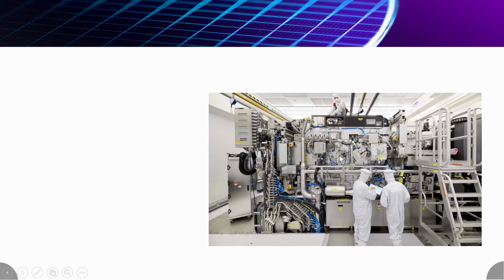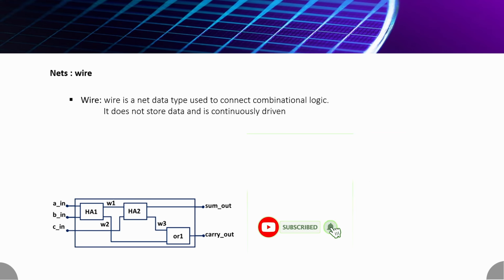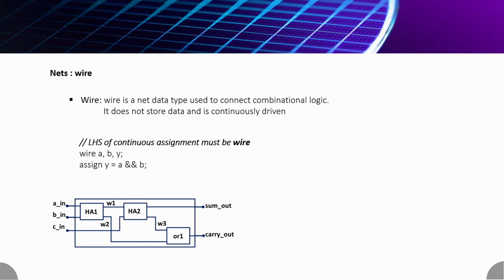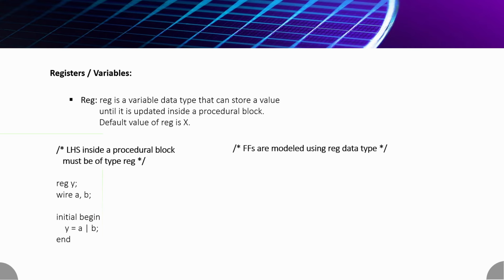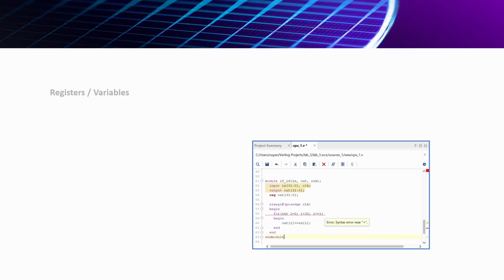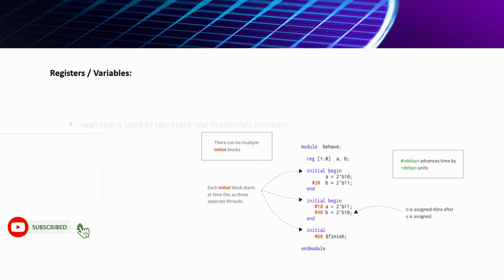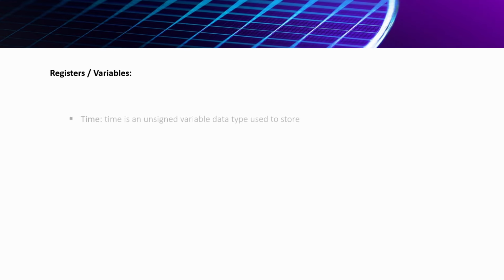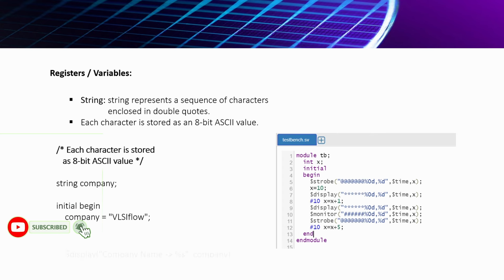Verilog Data Types - Class 1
In this session, we cover Verilog Data Types in detail.
This video is useful for beginners, ECE students, and VLSI interview aspirants.

Topics covered in this video:
• Nets and wire data type
• Registers / Variables (reg)
• integer, real, time, string
• Difference between wire and reg
• Synthesizable vs Simulation-only data types